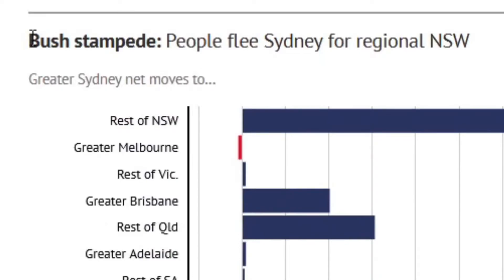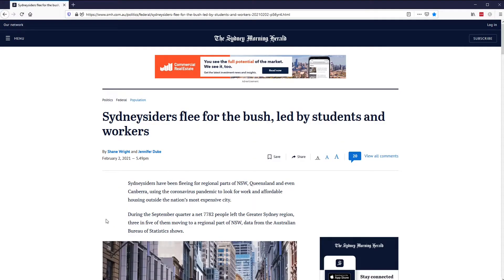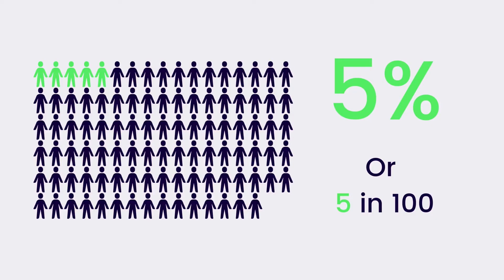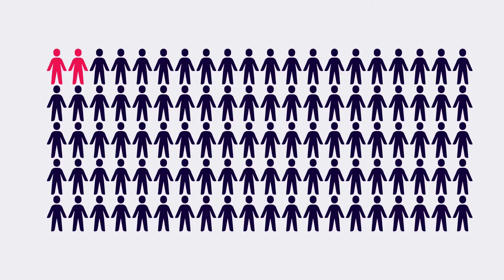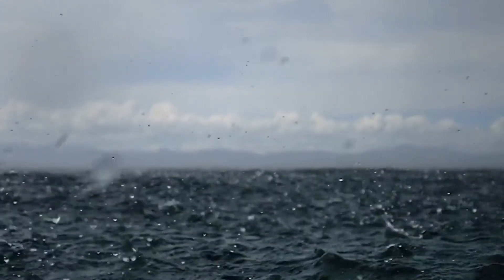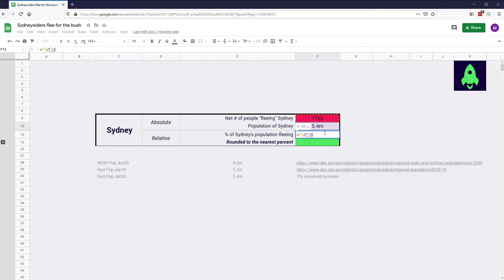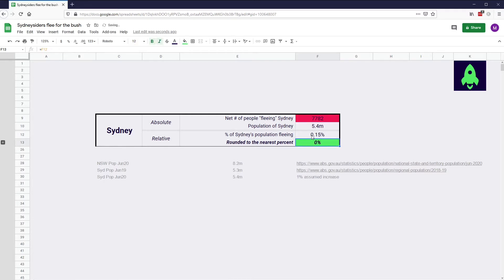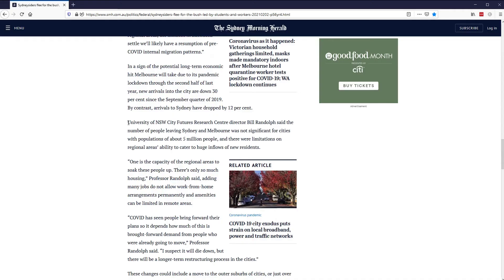Statistics for Data Analysis | Example for entry-level data analyst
Learn about statistics for data analysis. This video is perfect for entry-level data analysts aiming to grow their careers.

In this video, we critique a newspaper article by the Sydney Morning Herald ("Sydneysiders Flee to the Bush", Feb 2, 2021, written by Shane Wright and Jennifer Duke) for educational purposes. Specifically, we are teaching entry-level data analysts how to avoid falling into one of the most basic traps in data analysis: only quoting absolute numbers when relative numbers (or percentages) are more relevant.

Using an actual news story shows that, however simple, people in all walks of life keep making this mistake. I think it helps bring statistics for data analysis to life, making it simple for entry-level data analysts trying to grow their careers.